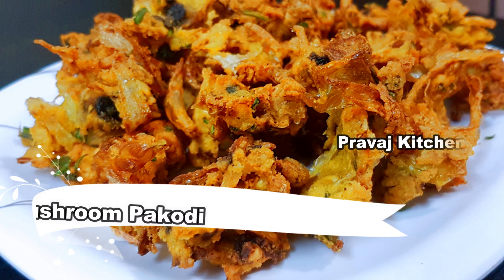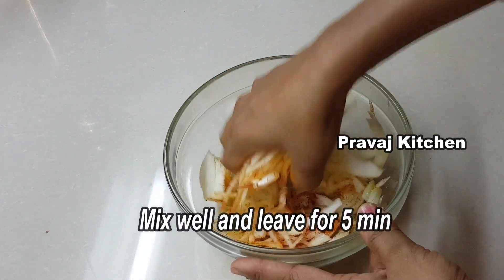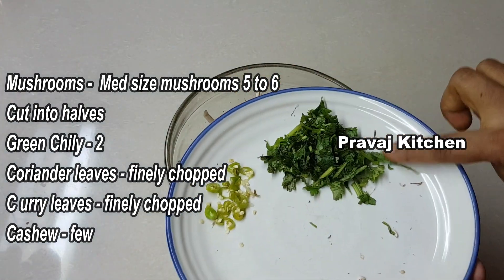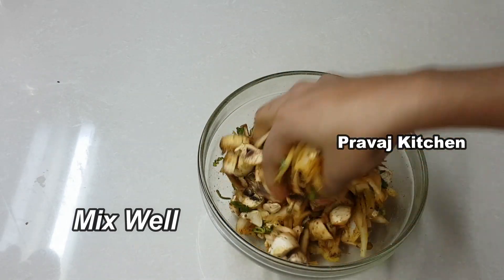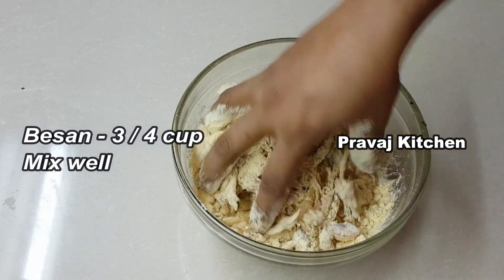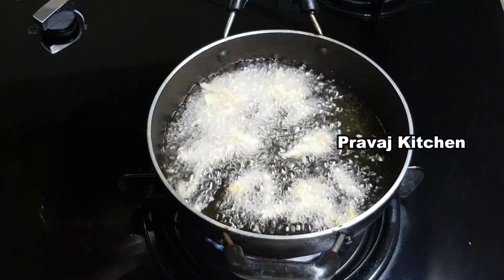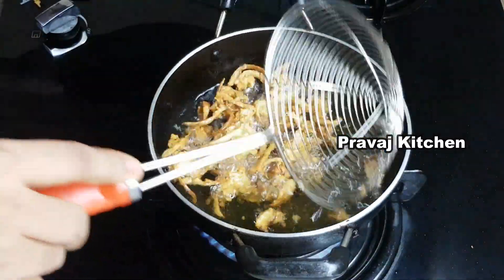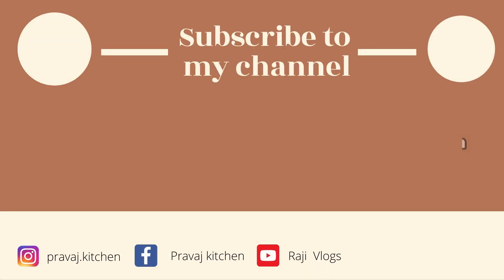రాజమండ్రి స్టైల్ మష్రూమ్ పకోడీ|Mushroom Pakodi|Rajahmundry Street Style Mushroom Pakodi